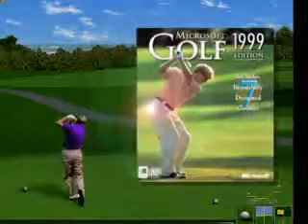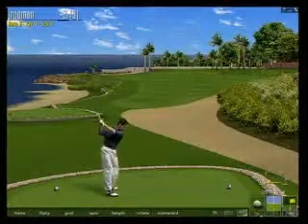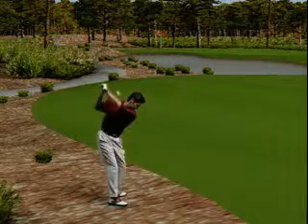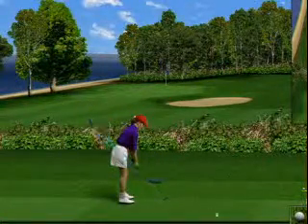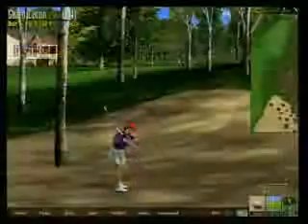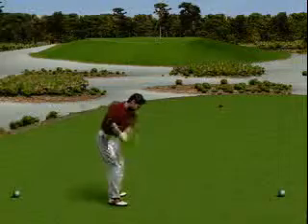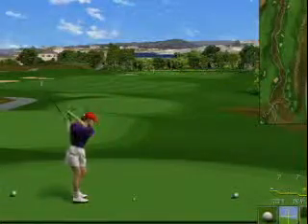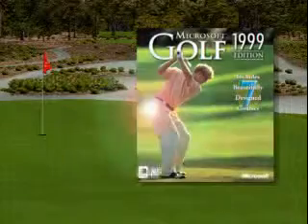Microsoft golf 1999 Trailer